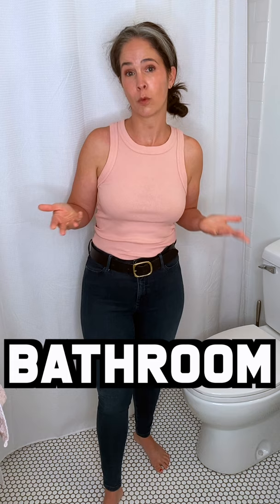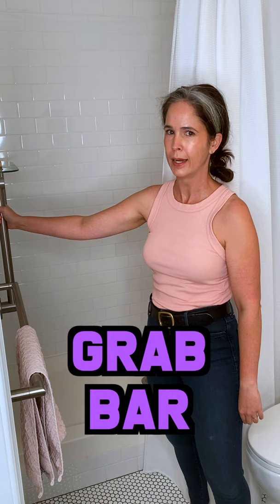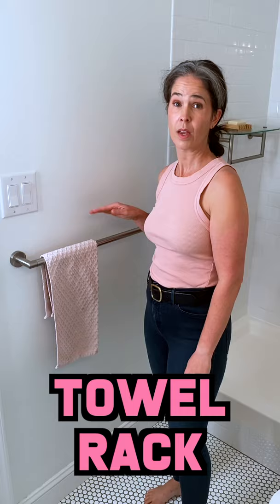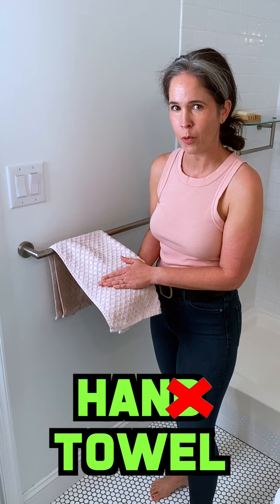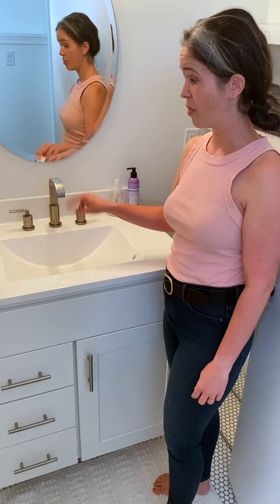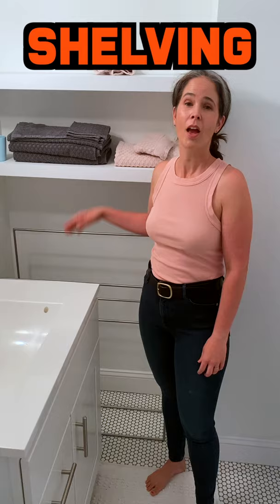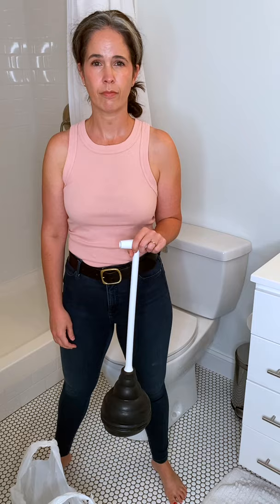BATHROOM VOCABULARY | Learn English Vocabulary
Vanity, plunger, faucet, and so much more! Learn English vocabulary for the bathroom.